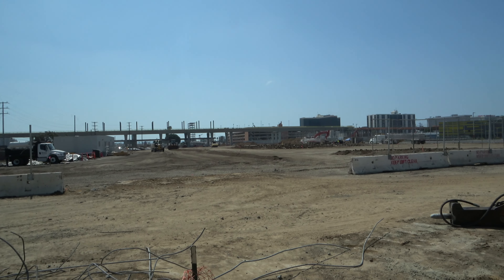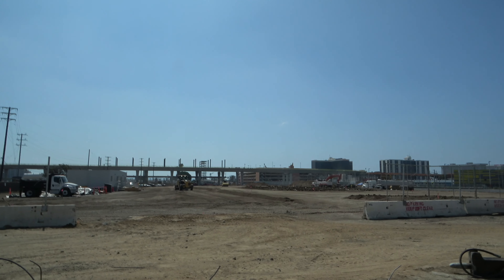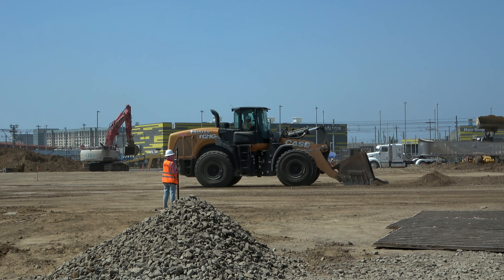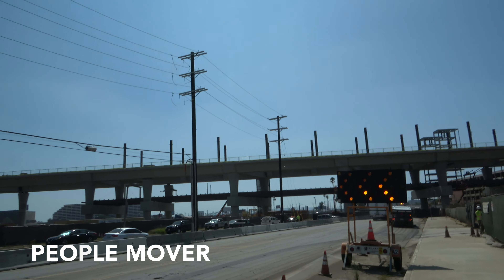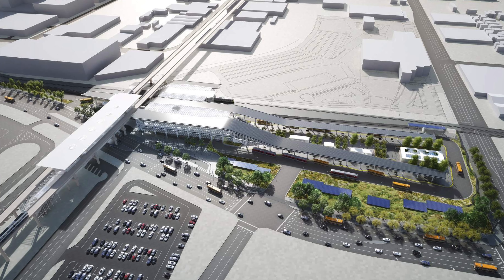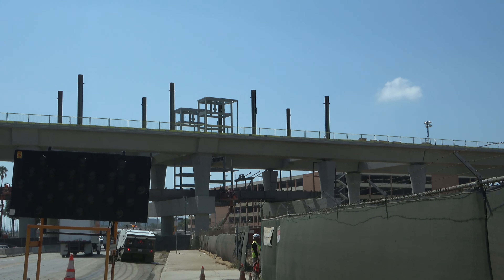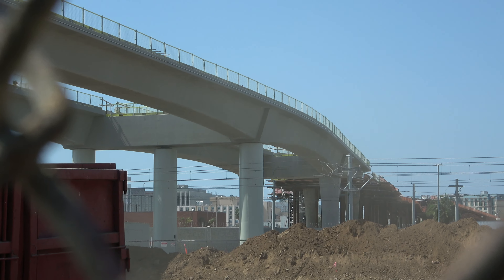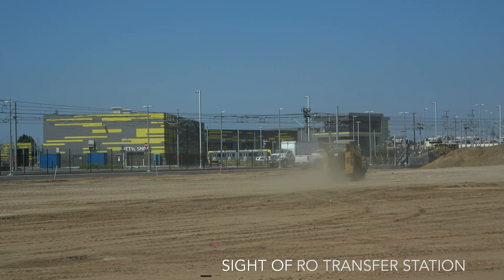$900 Million LAX Airport Metro Connector Construction Update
irport Metro Connector Station will be located near Aviation Blvd. and 96th st. which will intersect with the LAX automated people mover line.

The goal of this new Airport Metro Connector Transit Station (AMC) is to provide a reliable, fast, and convenient connection for passengers traveling between LAX and the regional bus and rail transit system. By integrating with existing and future transit connections and airport facilities, Metro hopes to increase public transit trips to and from LAX with minimal impact to airport facilities and surrounding communities and to help reduce air pollution. Core features planned for the new multi-modal AMC include the following:

A new large capacity light rail station as part of the Crenshaw/LAX Line and the C Line
An extensive Bus Plaza and terminal facility for Metro and municipal bus operators
Active Transportation hub with secured bicycle parking
A new Metro Customer Center
Pedestrian plaza with passenger pick-up and drop-off area
Direct connection to the future LAX Automated People Mover (APM)
⬇️gear
Sony AX-53 4K Camcorder